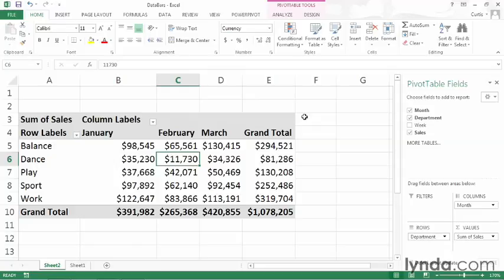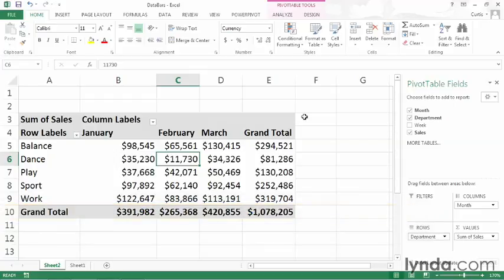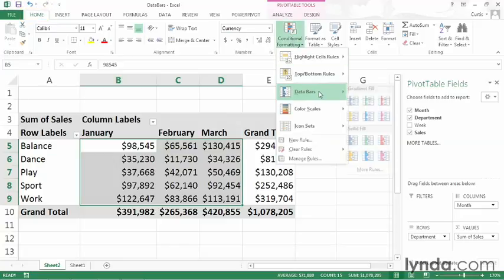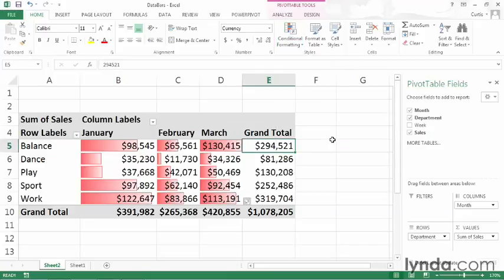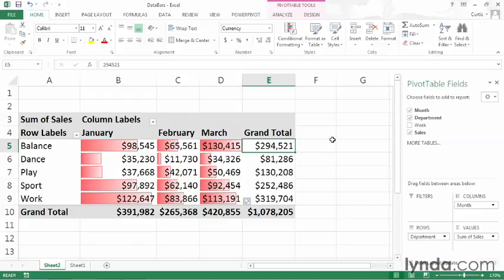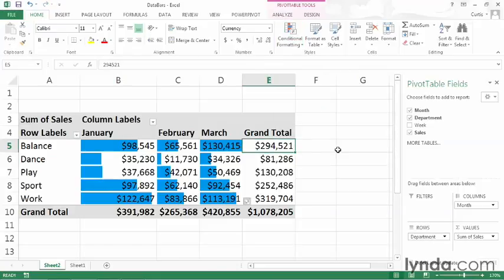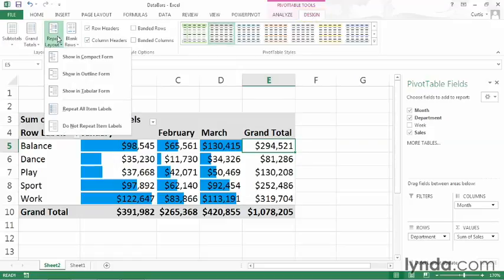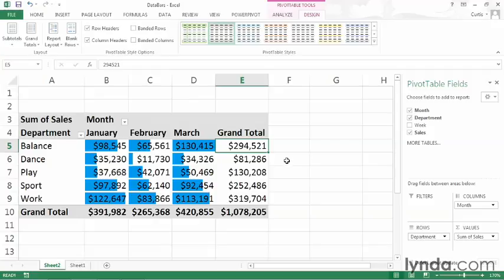6 3 databars